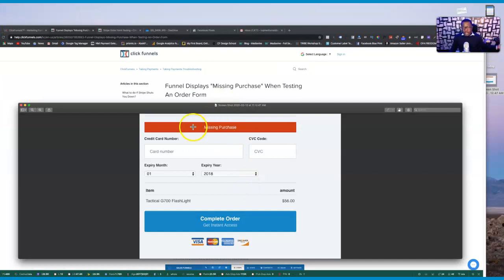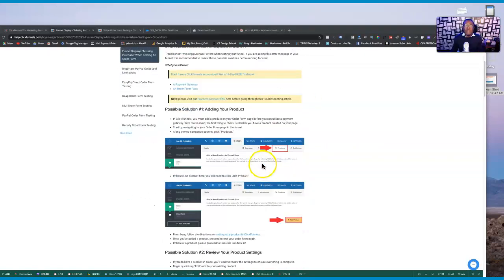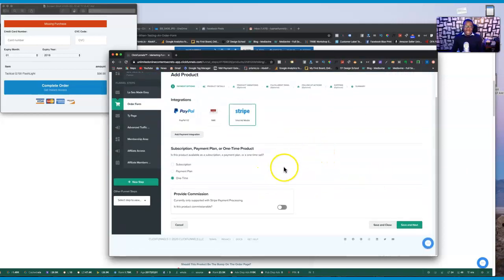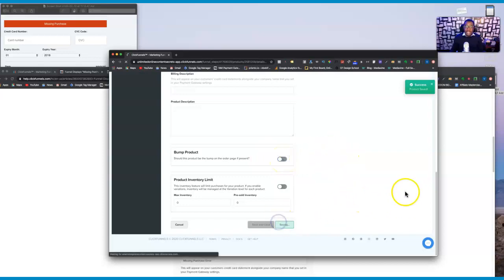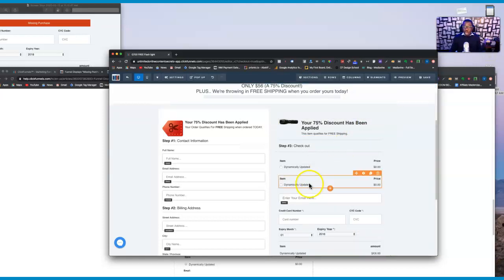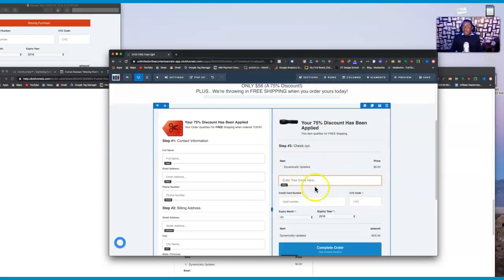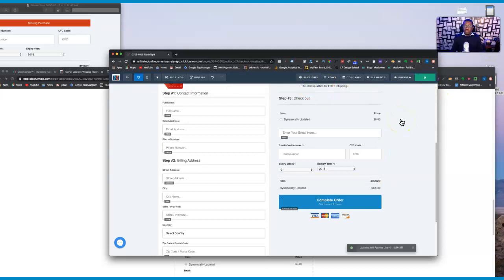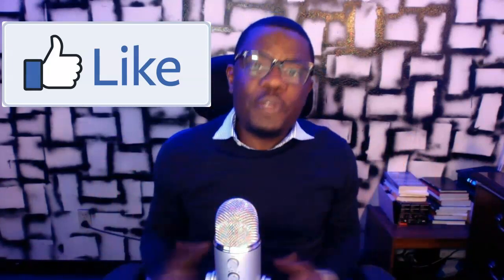Funnel Showing" Missing Purchase" In ClickFunnels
clickfunnels2.0#

If you're looking to solve a "missing purchase" error when testing your order form, this is where to start. Please review the possible solutions below for suggestions on what to try.

Troubleshoot "missing purchase" errors when testing your funnel. If you are seeing this error message in your funnel, it is recommended to review these possible solutions before moving forward.

What you will need:
In ClickFunnels, you must add a product on your Order Form page before you can utilize a payment gateway. With that in mind, the first thing to check is whether you have a product created on your page.
Start by navigating to your Order Form page in the funnel.
Along the top navigation options, click "Products."From here, follow the directions on setting up a product in ClickFunnels.
Once you've added a product, proceed to test your order form again.
If there is a product, please proceed to

Possible Solution #2.
If you do have a product in place, you'll want to review the settings to ensure everything is complete.
Begin by clicking "Edit" next to your existing product.
If this is the only product on the page, make sure the "Order Bump" option is left unchecked (as per image below).
Check each other field, including the product type to ensure it's properly set to either "One Time" or "Subscription."
If it is a subscription, you may need to review the product in your payment gateway to ensure it shows up properly.
Otherwise, if everything looks good in your product settings, please proceed to

Possible Solution #3.
While in the page editor, you'll want to ensure there are four different elements in place:
Select Product 2.0
Credit Card Form
Button (set to "Submit Order")
You can have additional elements as well, but these four are necessary to ensure your Order Form works properly.
If one or more is missing, make sure to add it to the page.
If none are missing, make sure to confirm the Product Selection element is a "Select Product 2.0" elements. Sometimes, an older template may have an outdated product selector.
Next, remove your Credit Card Form (pointed to in the image below) and re-add that form.
Finally, confirm your button is really set to "Submit Order."
Once all this is corrected, save your changes and test in an incognito window.

Possible Solution #4: Remove Any Custom Code

If none of the above solves your "missing purchase" error, the next step is to check your page for custom code.
Due to the security on Order Form pages, it is recommended you remove any on-page Custom Code for testing.
Next, check your "Settings" and make sure to clear out any "Tracking Codes" in there.
Once these codes are removed, make sure to test your order form again.

Possible Solution #5: Review Your Payment Gateway

If all of the above solutions do not work, the next step would be to login to your Payment Gateway and ensure everything is running properly there.
Depending on the gateway you are using, these steps can vary.